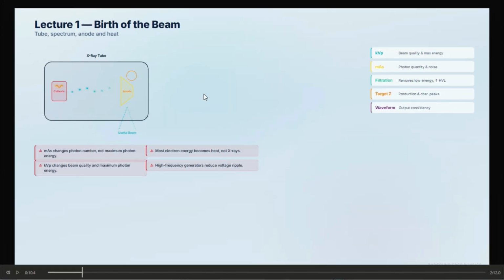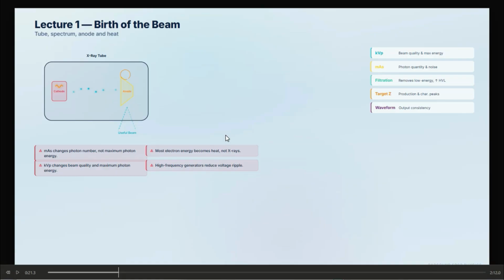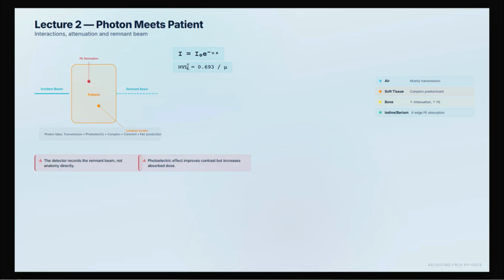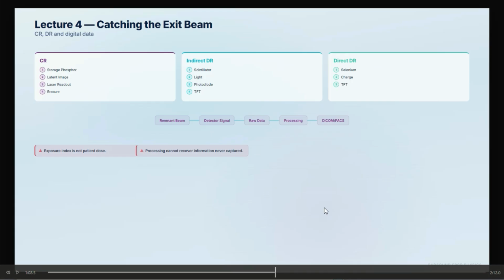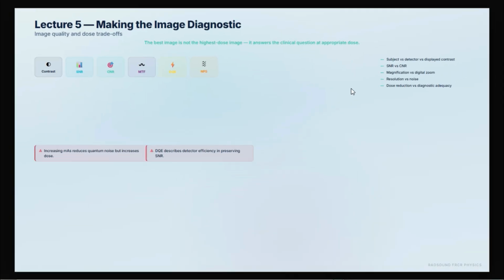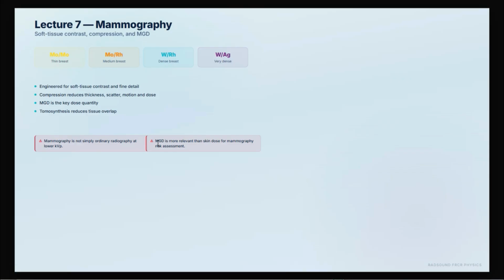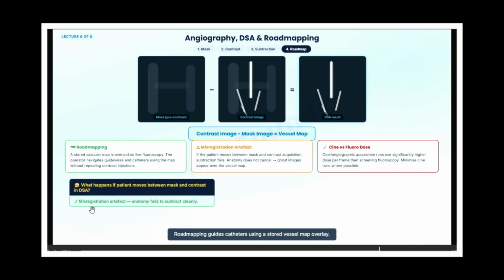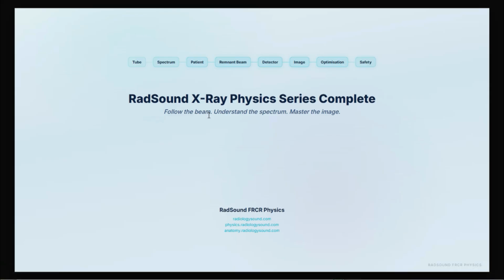Complete X-Ray Physics Review | Tube, Interaction, Detector, Image Quality & Safety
Recap of the 8 X-Ray Lecture Series — Complete FRCR Physics Review

This is the complete RadSound recap of the full X-Ray Physics journey.

In this high-yield review, we bring together all 8 X-Ray lectures into one clear Source-to-Image pathway — from X-ray production inside the tube to patient interaction, beam control, detectors, image quality, artefacts, mammography, fluoroscopy and radiation safety.

This recap is designed for FRCR Part 1 Physics candidates who want to revise the full X-ray module quickly, visually and strategically.

You will review:

✅ Lecture 1 — Birth of the Beam: X-ray tube, tube anatomy, electron flow, heat and X-ray spectrum
✅ Lecture 2 — The Photon Meets the Patient: attenuation, photoelectric effect, Compton scatter and remnant beam
✅ Lecture 3 — Controlling the Journey: filtration, collimation, grids, scatter control and imaging geometry
✅ Lecture 4 — Catching the Exit Beam: CR, DR, direct DR, indirect DR and digital image formation
✅ Lecture 5 — Making the Image Diagnostic: contrast, noise, SNR, CNR, resolution, MTF and dose trade-offs
✅ Lecture 6 — When the Image Lies: artefacts, exposure errors, grid cut-off, dose creep and QA
✅ Lecture 7 — Mammography: low kVp, target/filter combinations, compression, MGD and DBT
✅ Lecture 8 — Fluoroscopy & Angiography: real-time imaging, DSA, roadmapping, dose monitoring and staff protection

This recap answers the most important question:

Can you follow the X-ray photon from the tube all the way to the diagnostic image — and understand what changes image quality, dose and safety?

Inside RadSound, you get animated lectures, examiner-style questions, full mock exams, flashcards, infographics, podcasts, examiner traps, dashboards and structured study pathways.

Follow the source. Follow the signal. Master the image.